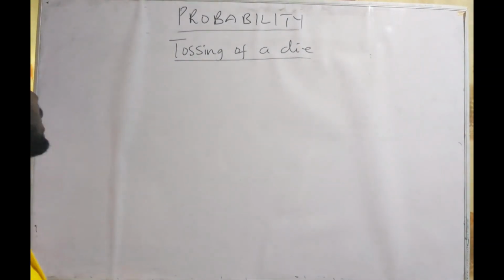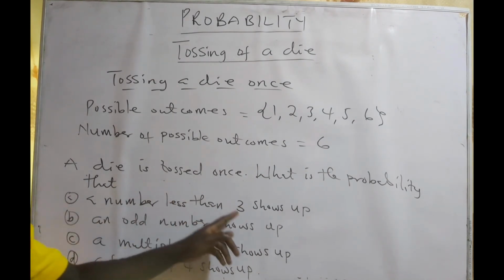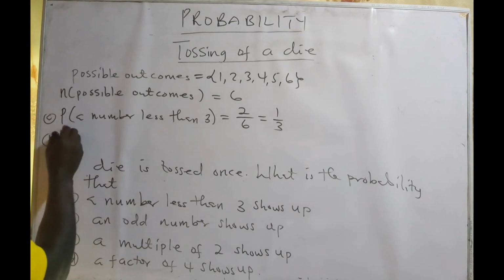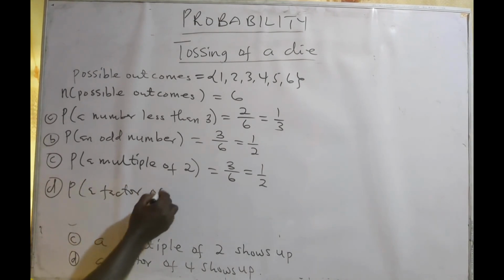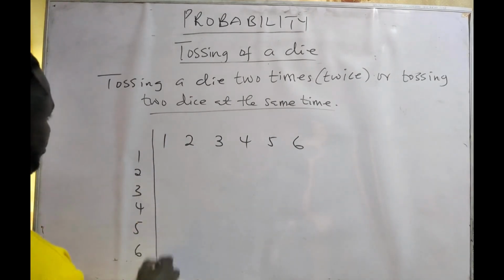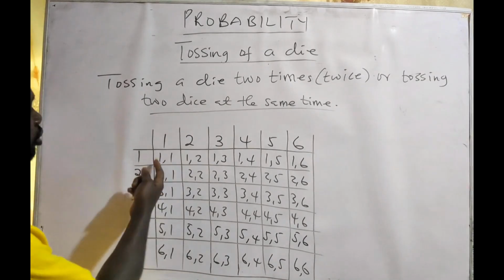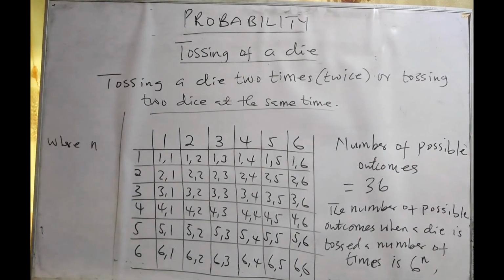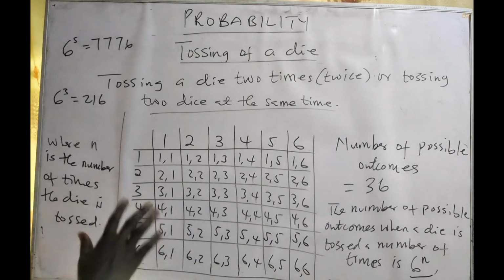Probability (Tossing of a die once or two times)